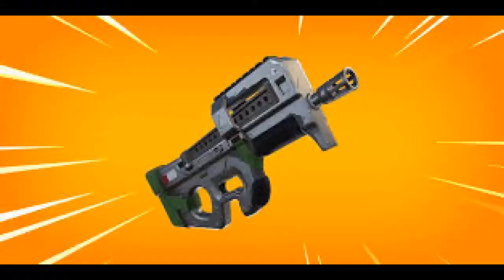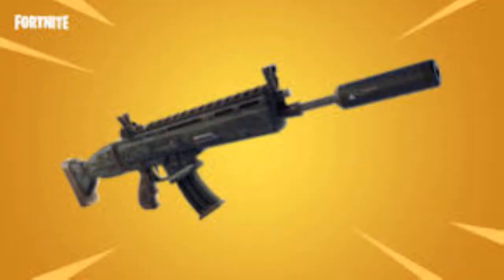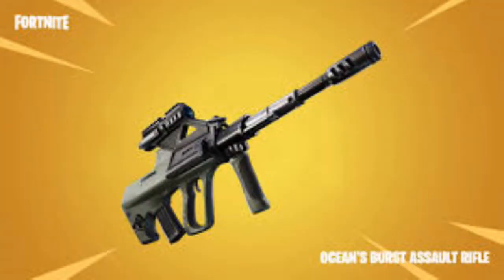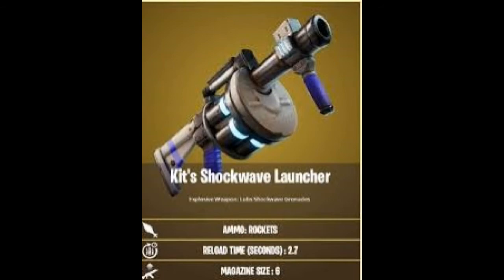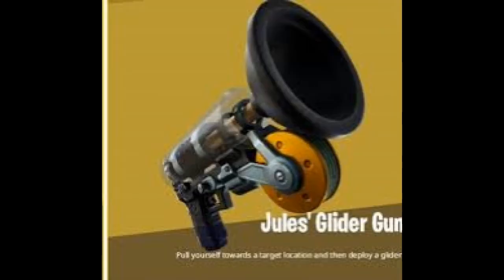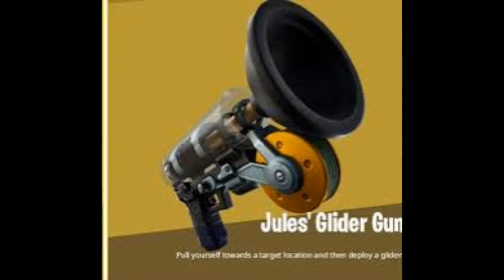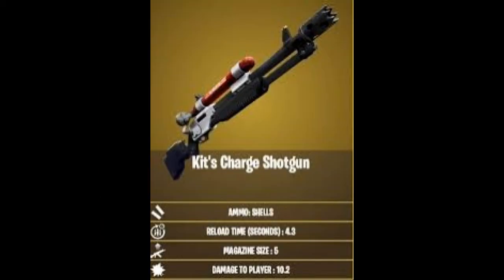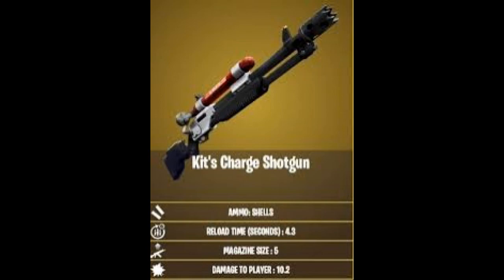Fortnite Season 13 top ten items